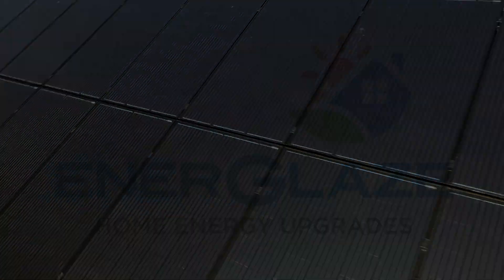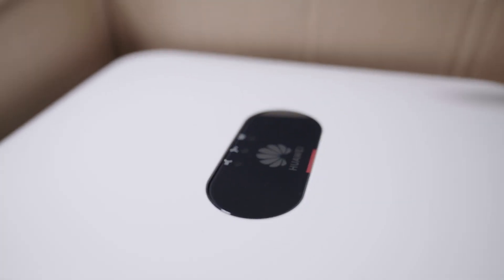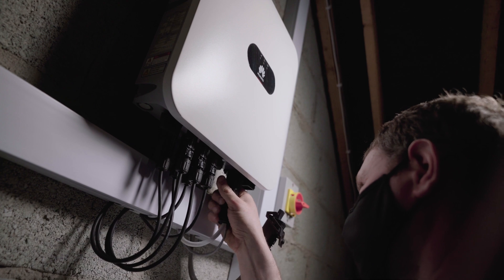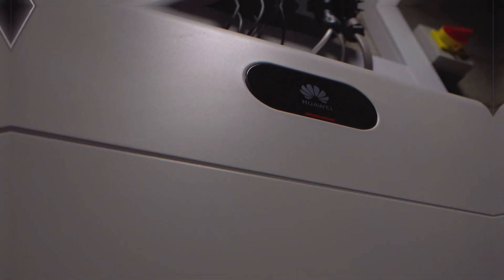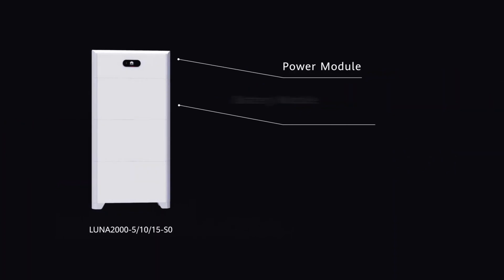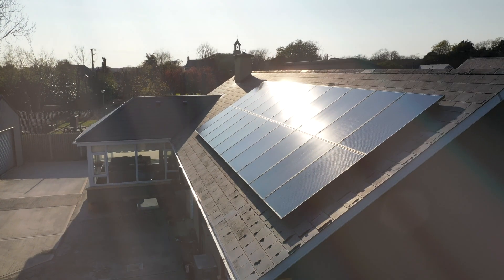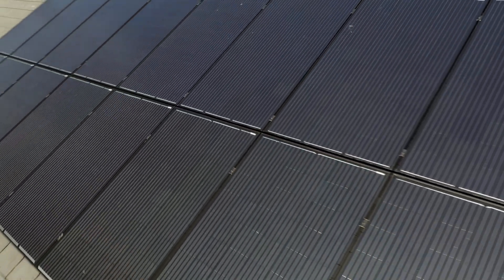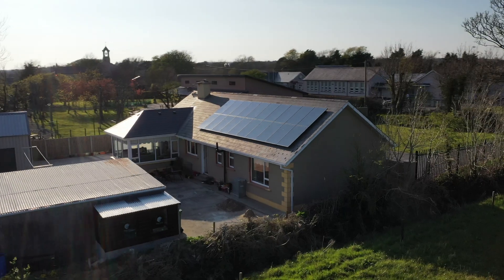Award Winning New Huawei FusionSolar Smart Energy System — Energlaze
Energlaze Home Energy Upgrades has teamed up with Huawei to bring you the Fusion Solar Smart Energy system. This fully integrated One-Fits-All Solar PV system features all Huawei components controlled by a single App. Backed by professional installation, industry-leading warranties and Free 24 hour Huawei technical support. Enjoy clean, green, renewable energy created free in your own home.